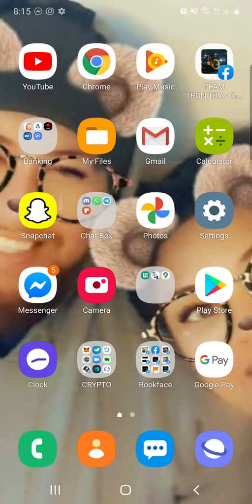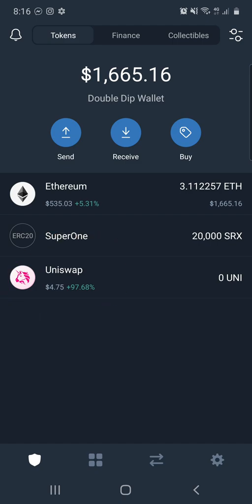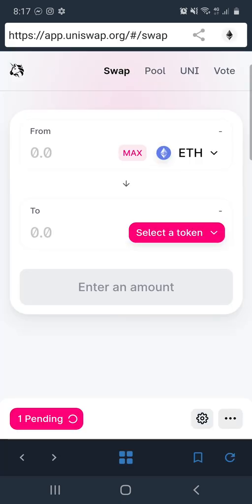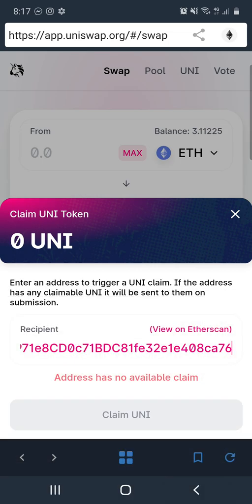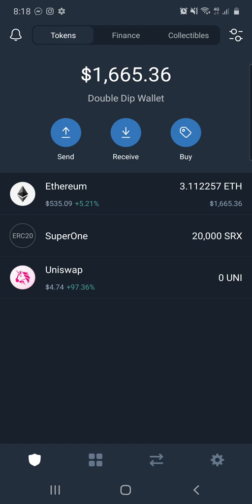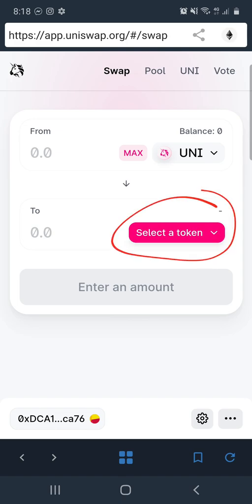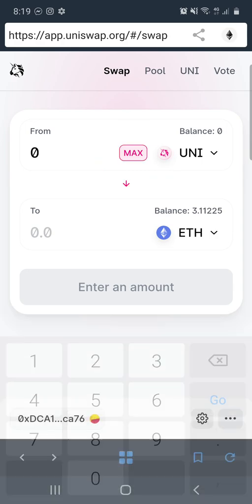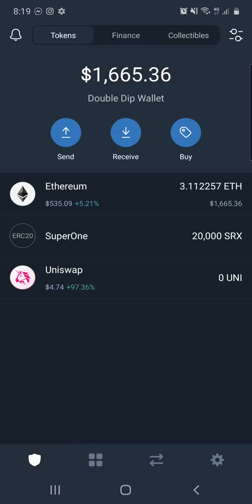CLAIM UR UNI COINS AND SWAP TO A STABLE COIN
This is a video on how to claim ur uni coins and swap it to a stable coin eg DAI or USDT. Or you can do what we did and swapped it to Ethereum so we can transfer it to our wirex card.

HAPPY GARDENING 🌾🌱🌻🌷